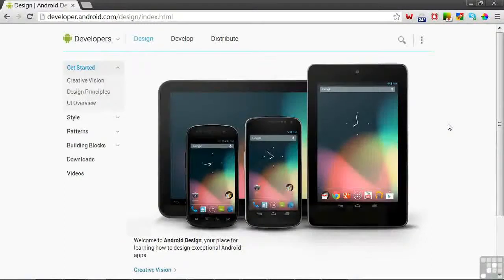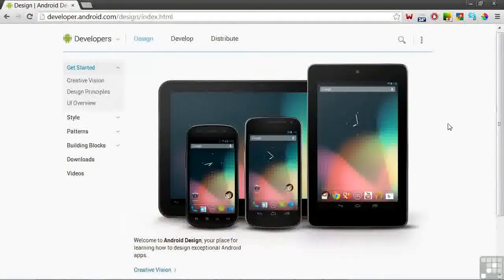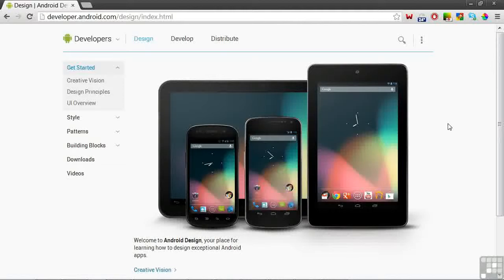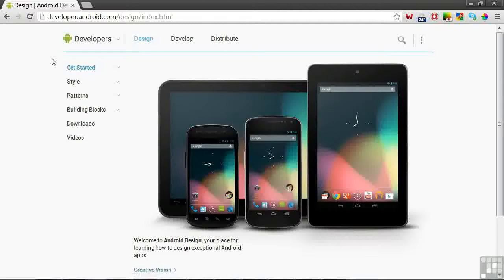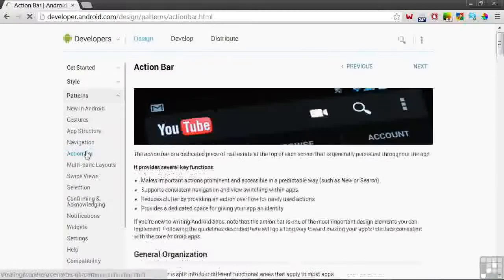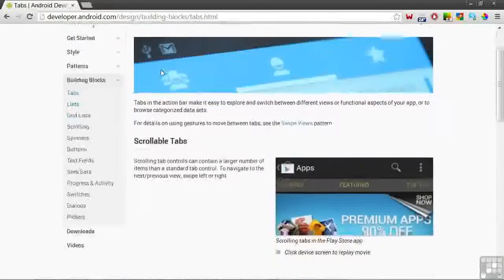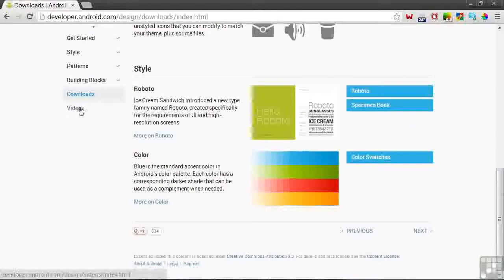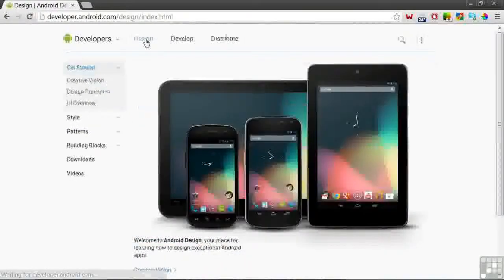Learn about Android Development System Part 04